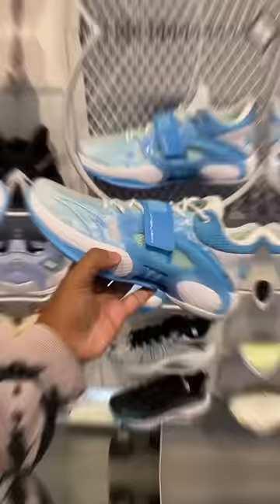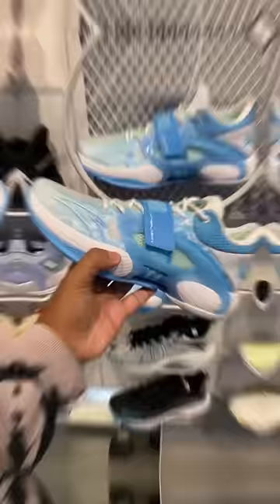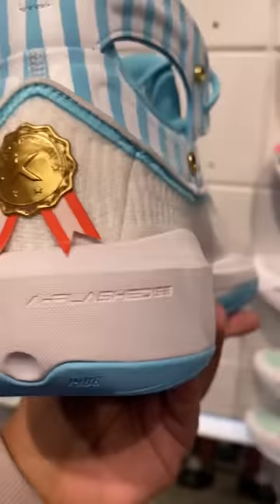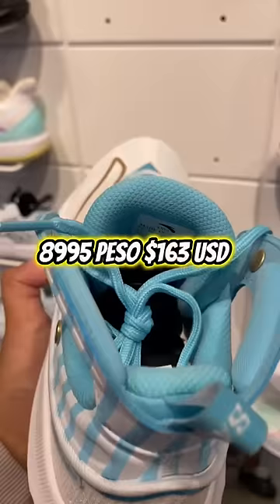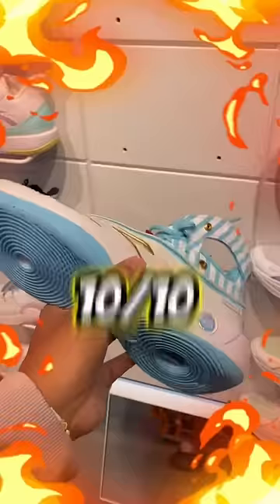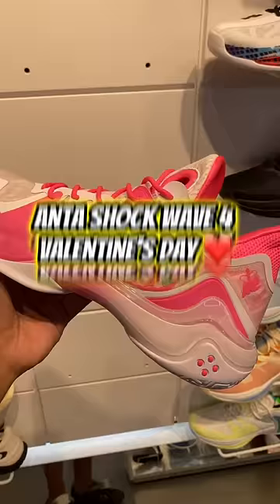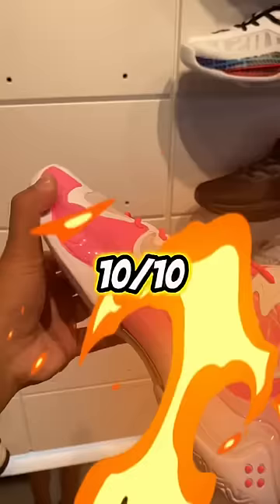Kyrie Irving Officially Signs With ANTA Basketball Shoes!🔥Will Nike Regret Their Decision?